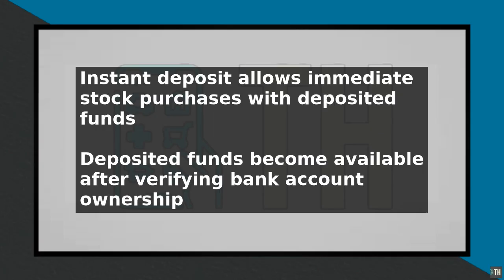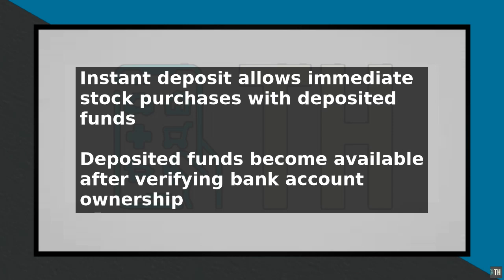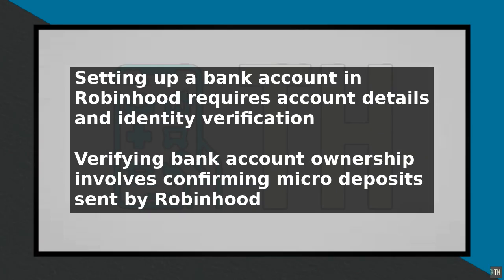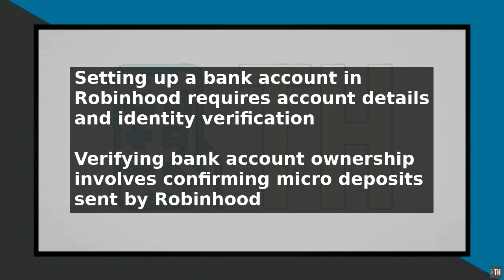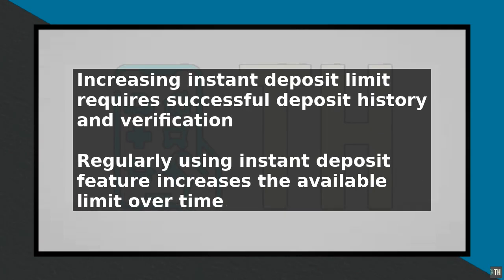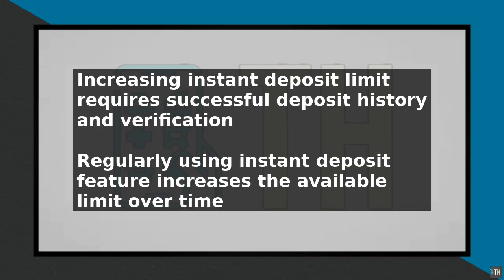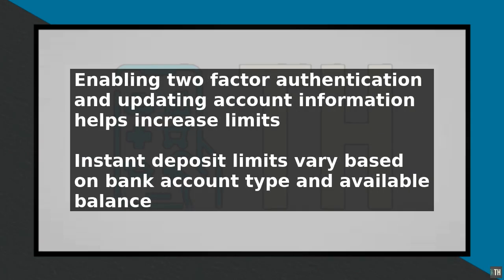How To Increase Instant Deposit In Robinhood Tutorial (2025)